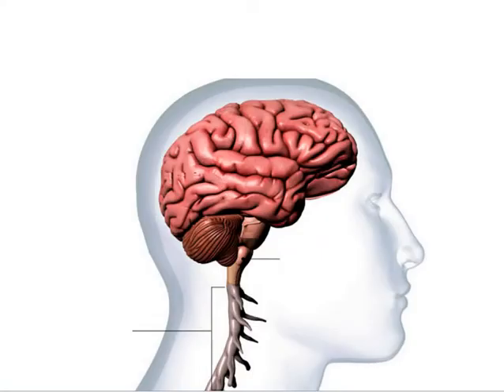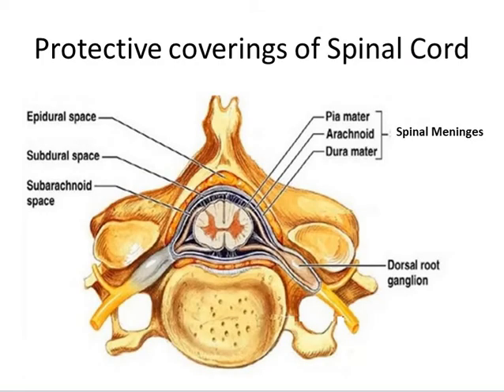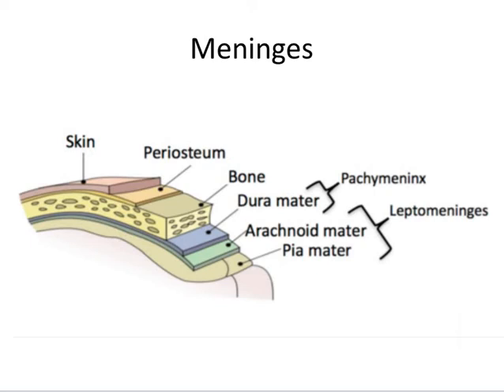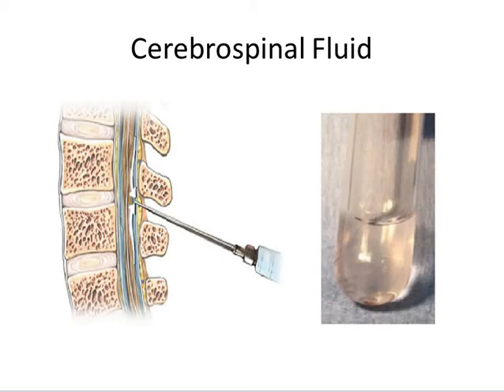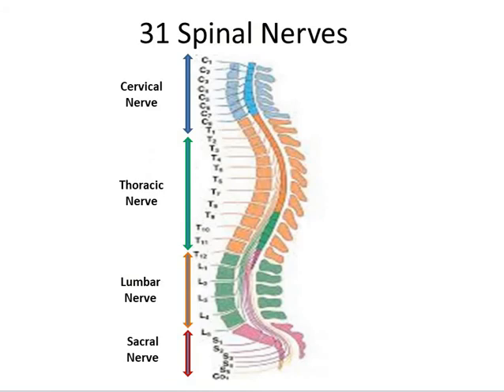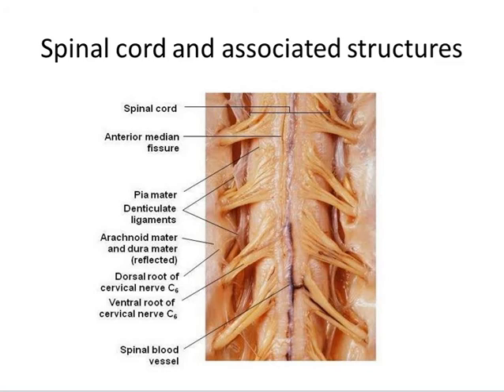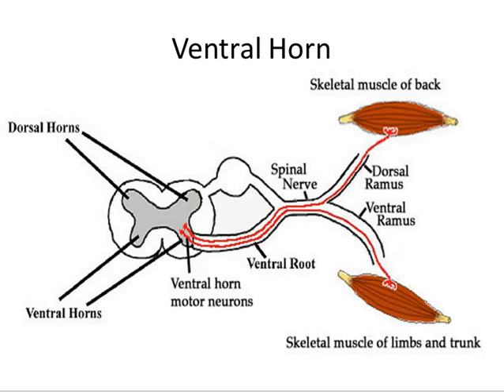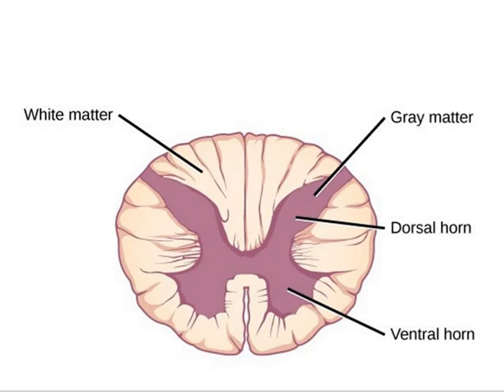Spinal cord of Human-Structure and function